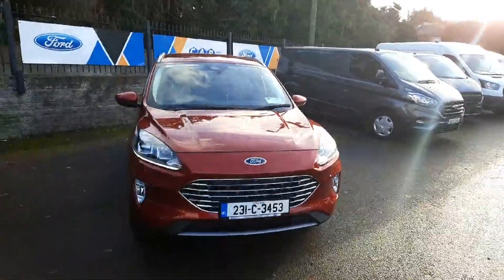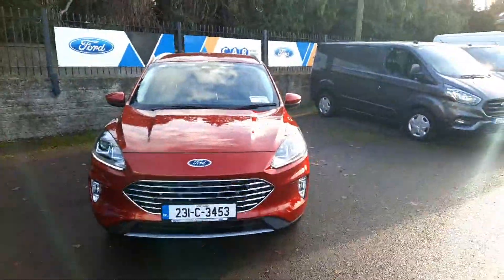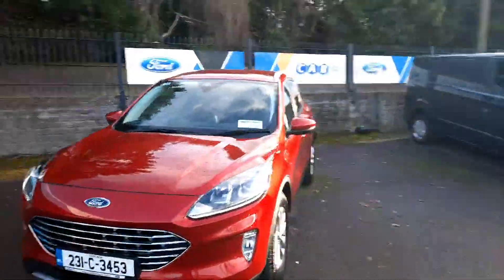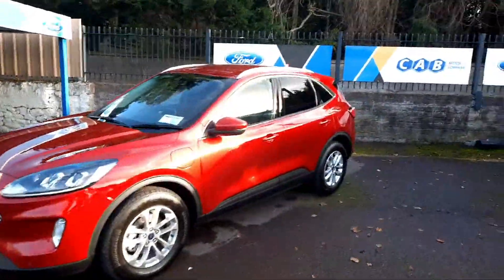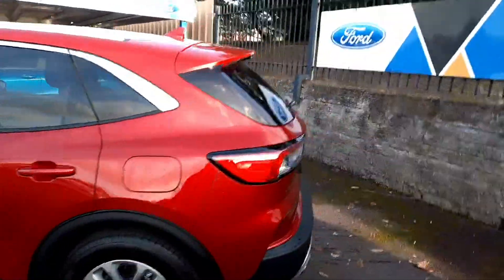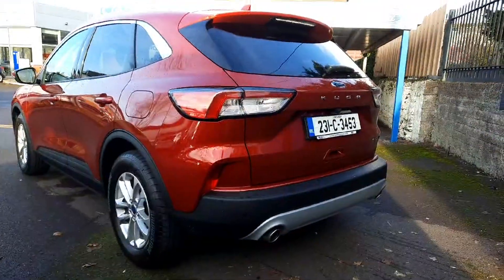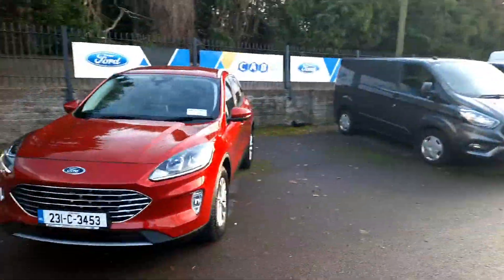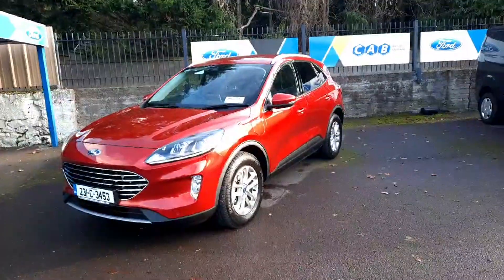231C3453 - 2023 Ford Kuga 2.5 Duratec 225PS Plug-in Titanium Auto RefId: 33...